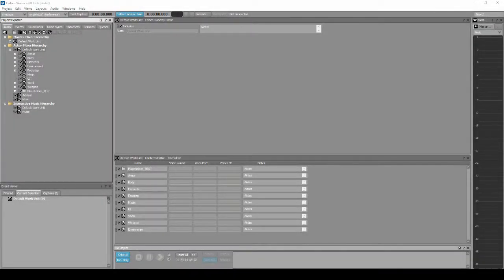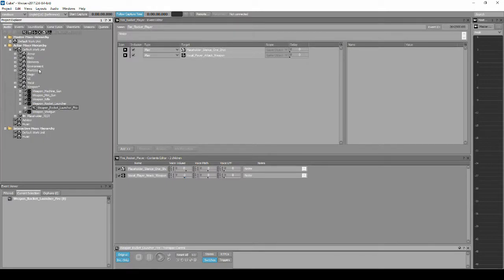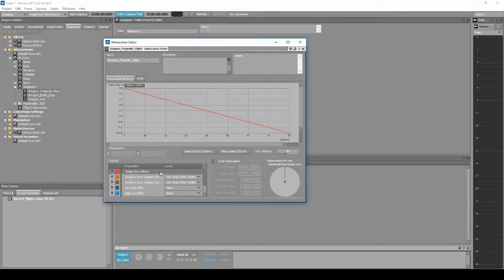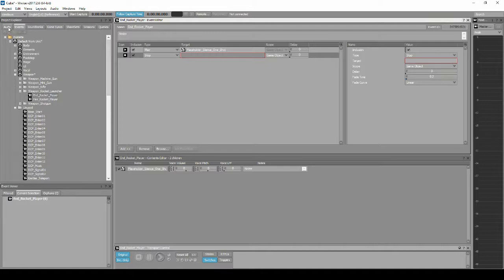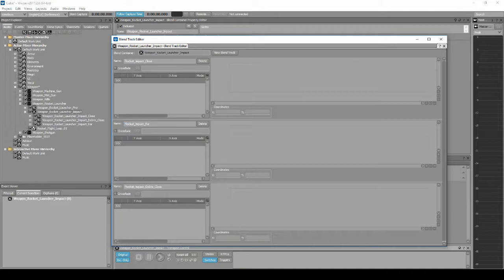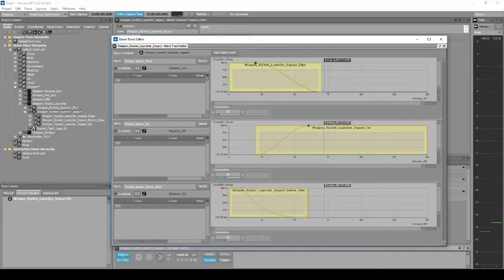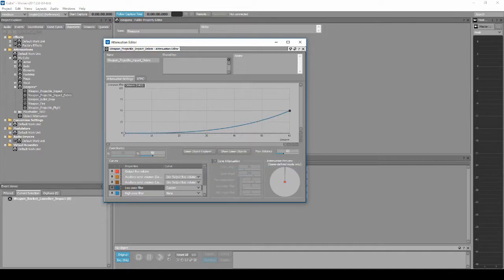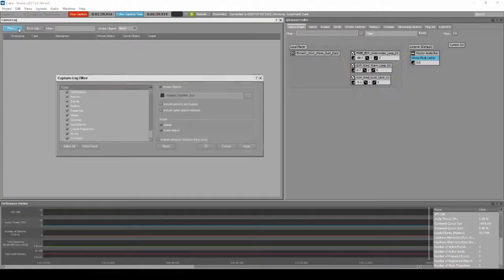CUBE Wwise 2018: Chapter 11 C - Weapon: Rocket Launcher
In the next video we look at various parts of the rocket launcher. Using different implementation processes we implement content for the gun launch, projectile flight and impacts that blends on distance from source.